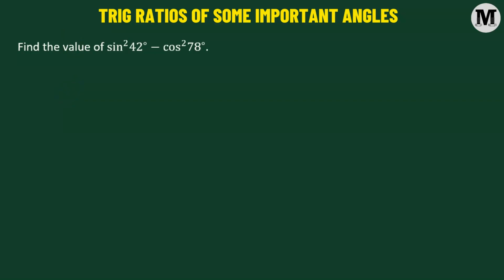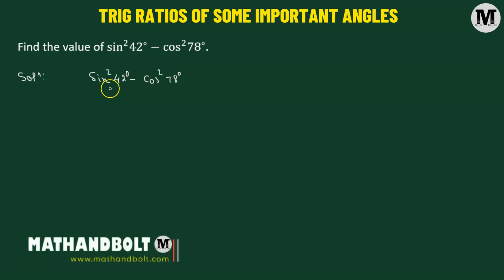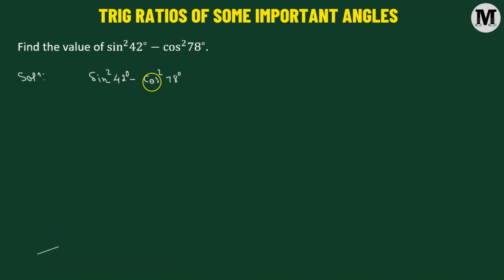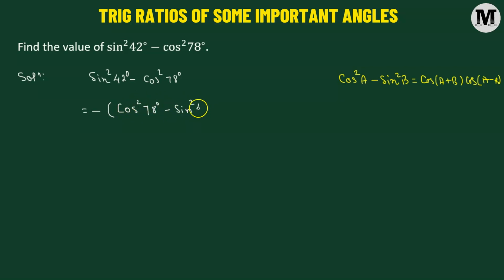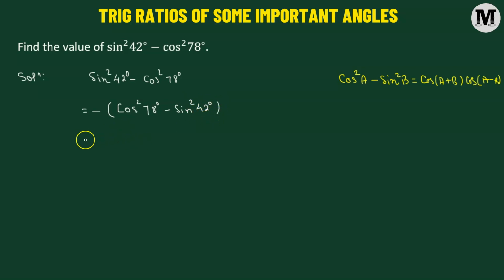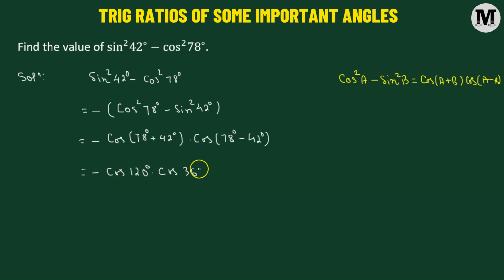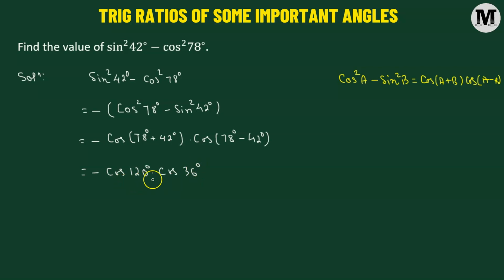27 | Trigonometry | Trig Ratios Of Some Important Angles - Worked Out Problem